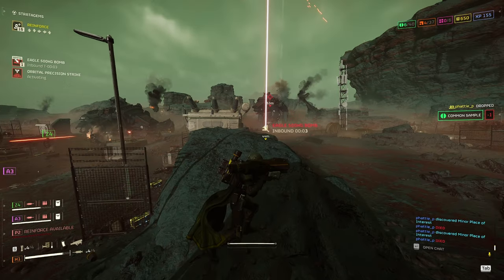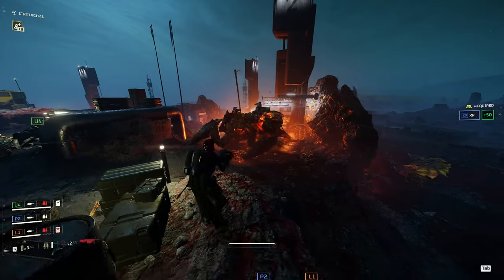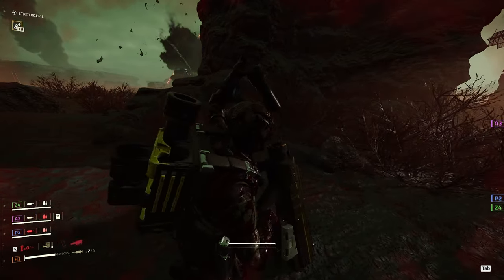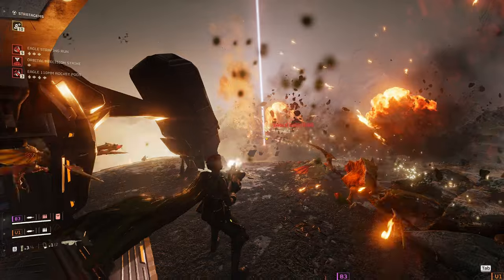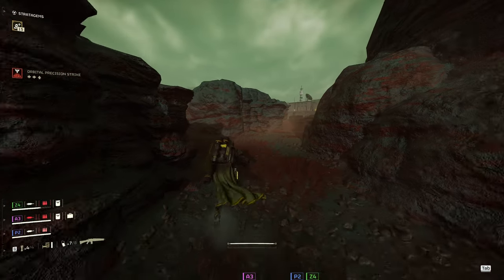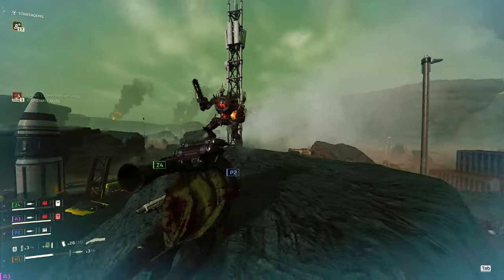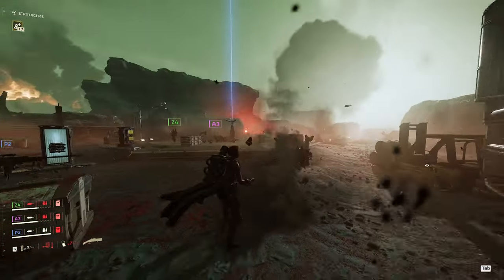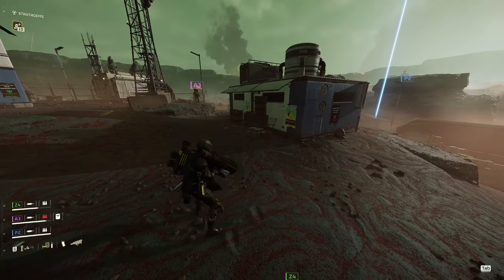You Should Be Using These Stratagems After the Patch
PATCH 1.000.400 explained [Copy of Pilestedt's blogpost on Steam]